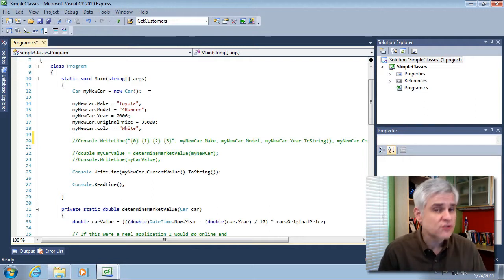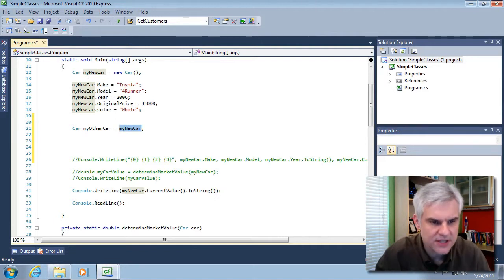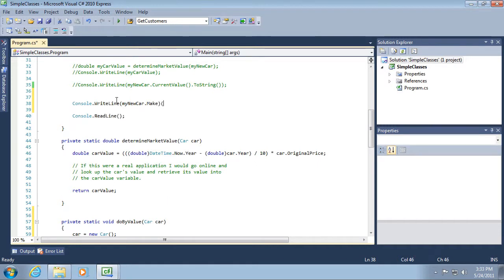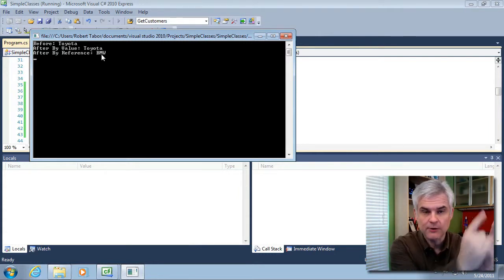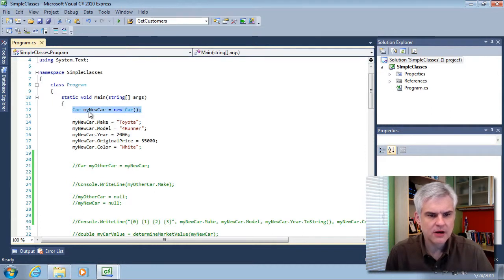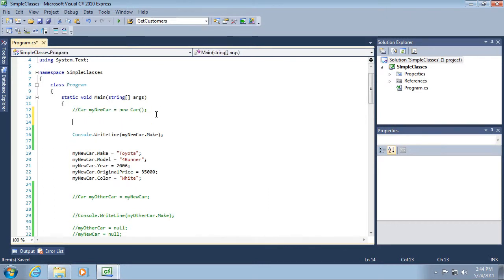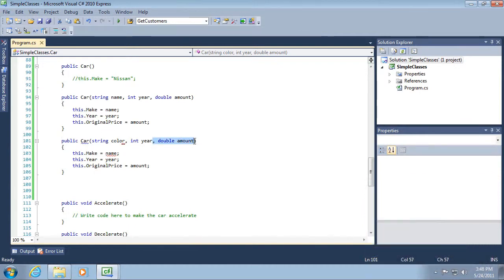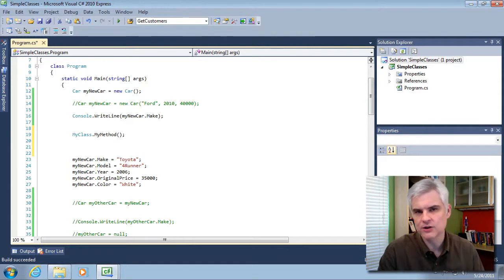15MoreaboutClassesandMethods 2MB ch9